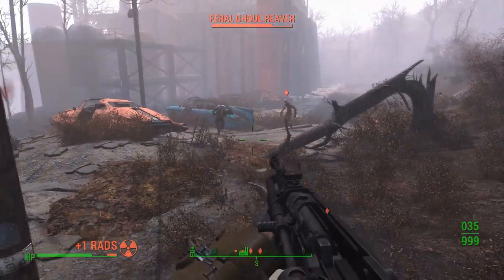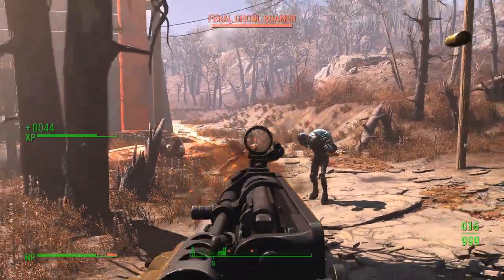NZ41- Full Auto For Your Fallout 4 Arsenal {PC}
Full or Semi Auto, it's all up to you in this new addition to your fallout 4 arsenal!

The original Charlton automatic rifles were converted from obsolete Lee–Metford and magazine Lee–Enfield rifles dating from as early as the Boer War, and were intended for use as semi-automatic rifles with the full-automatic capabilities retained for emergency use. It used the 10-round Lee–Enfield magazines and modified 30-round Bren magazines. The weapon was never intended for use as a frontline combat weapon, instead being designed and adopted primarily for the New Zealand Home Guard.

Custom Animations
Tactical Reload Support
See Through Scopes Support
Side Aim Support
Custom Sounds
8 Sights
7 Stocks
4 Muzzles
5 Barrels
3 Foregrips
4 Mags
Laser and Flashlight
Bayonet and Bipod

Craftable at the Chembench and spawns on Gunners, Raiders and Triggerman after level 20 with Leveled List Patch.

Side Aim Framework(Not included in this mod), developed by 西飞力(Xi Fei Li), is a framework that allows players to utilize more weapon functions, offering up-to-date FPS game gunplay experiences for FO4 such as seamless canted sighting transition and immediate firing mode switching at the press of a button supported by a F4SE plugin and MCM menu.

For more info/tutorials/help/downloads/QAs regarding the SA framework feel free join Broodahood's server